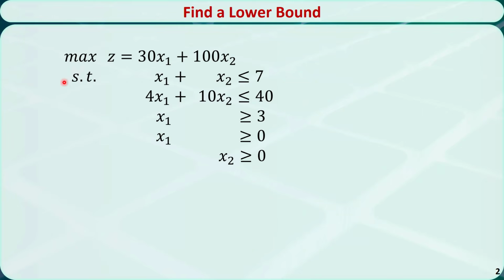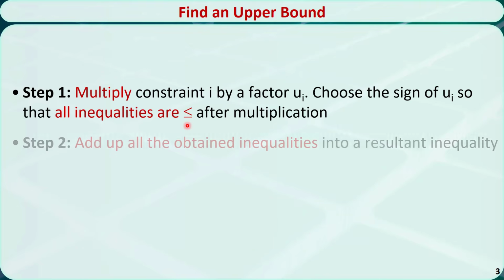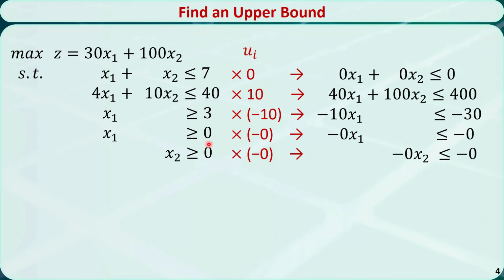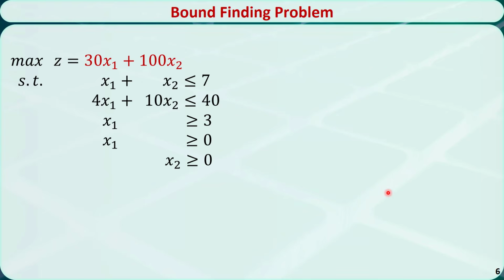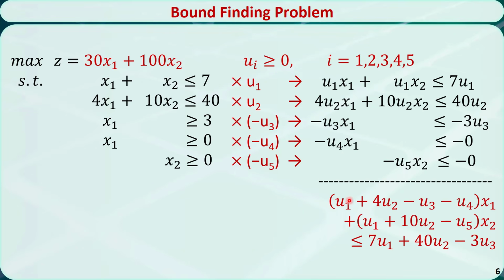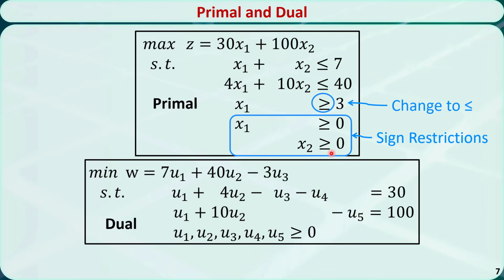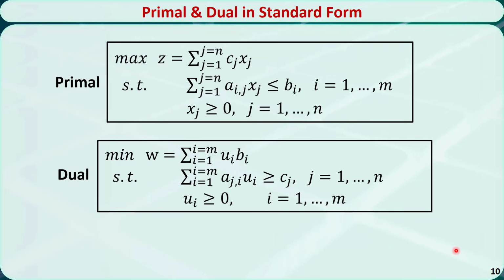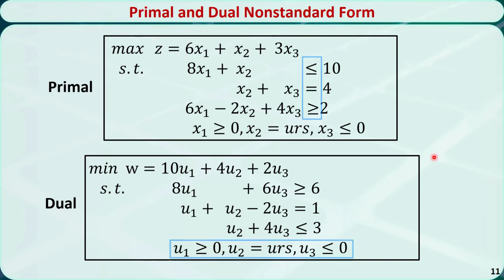Operations Research 05B: Primal & Dual Problems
For every LP problem, there is a corresponding LP problem called the dual. The original LP problem is referred to as the primal. In this video, I'll explain their relationships and how to find the dual from the primal.